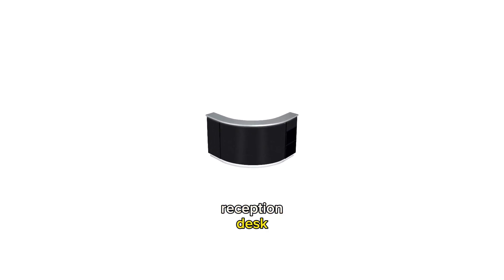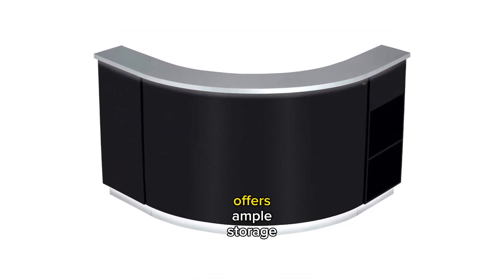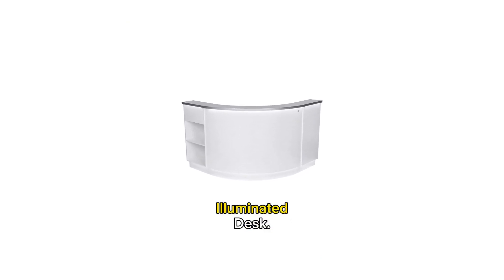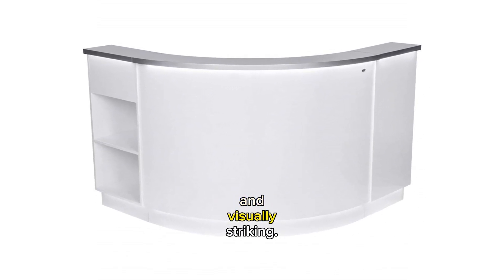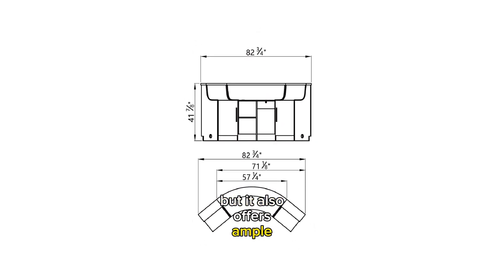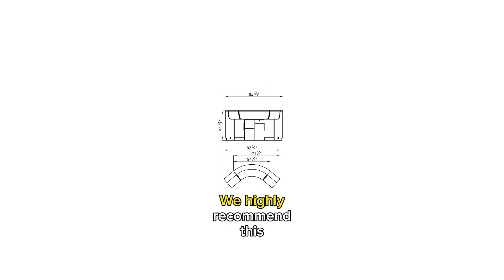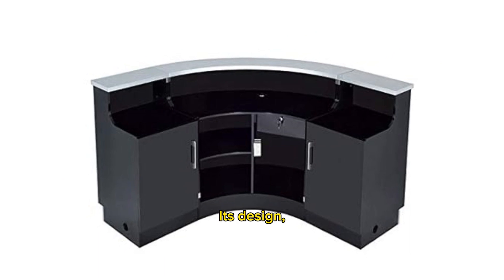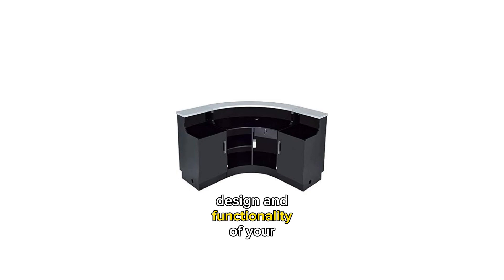LED Illuminated Curved Reception Desk Receptionist Area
Curved Reception Desk

Impress your clients with the stunning LED Illuminated Curved Reception Desk.

This functional and visually striking desk offers ample storage space and a built-in LED lighting system for a modern and professional look.

Check Price

2) Shop on Amazon